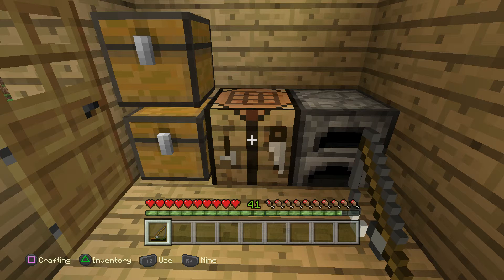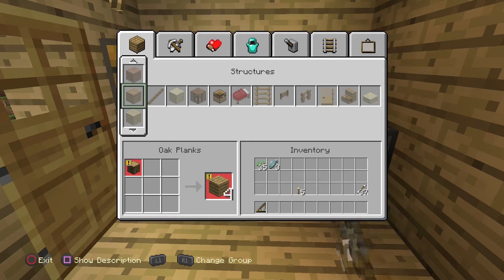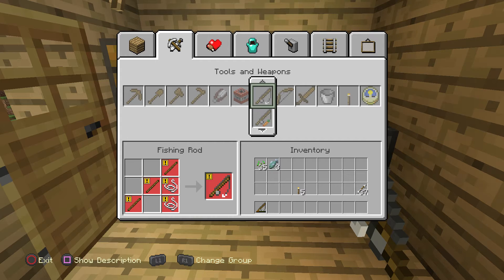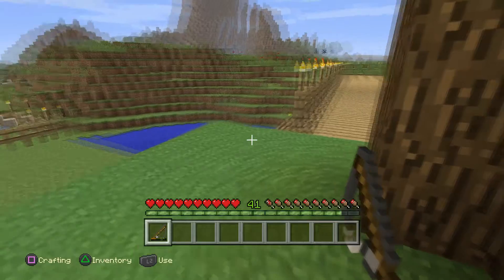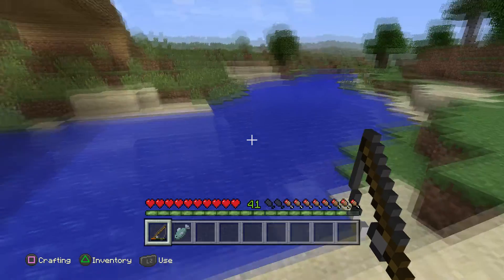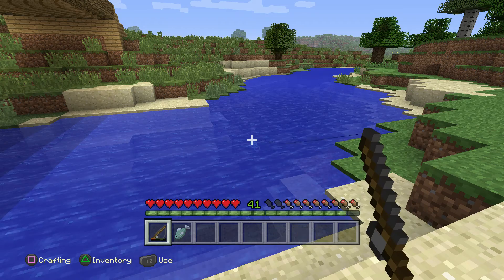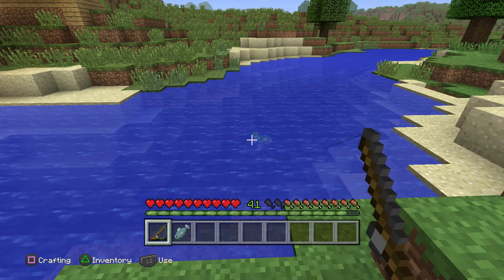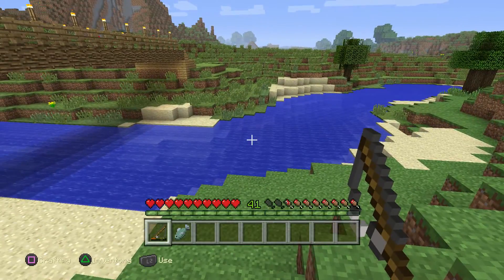Minecraft Basic Fishing tutorial PS4